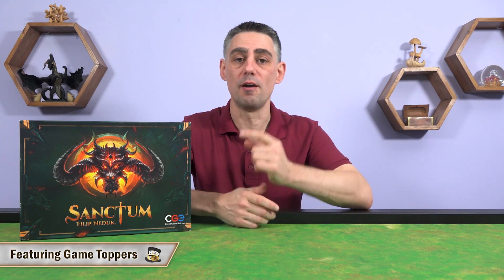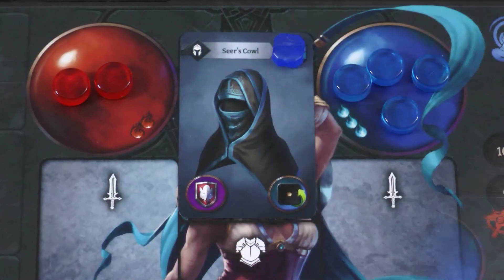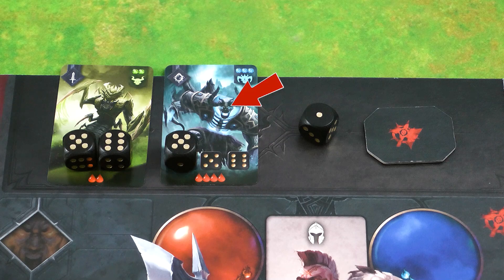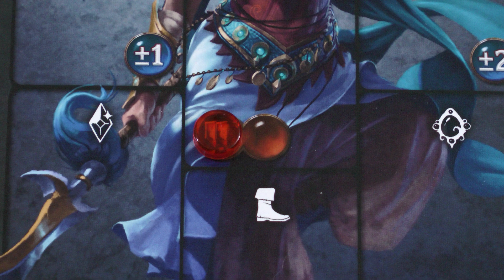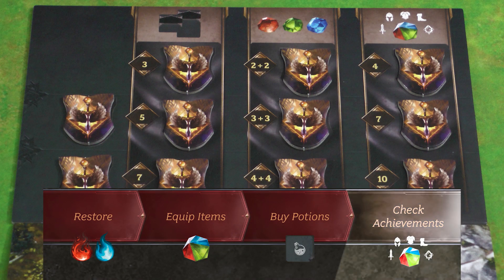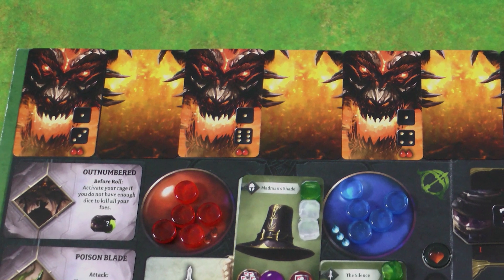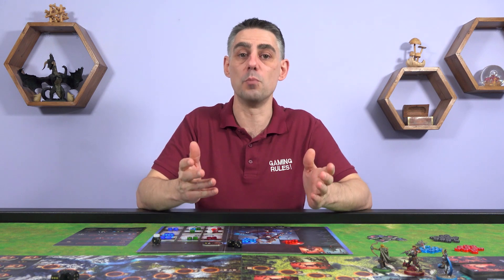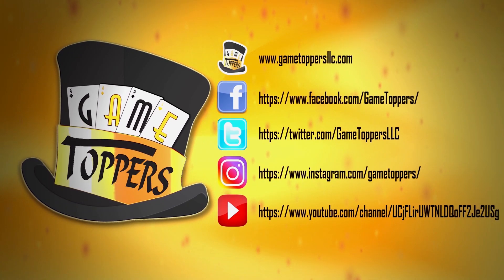Sanctum: How-to-Play tutorial with Gaming Rules!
In this video, I teach you how to play Sanctum, designed by Filip Neduk and published by Czech Games Edition

00:00 Intro
00:42 Game Setup
04:21 Game Overview
05:00 Move Action
07:05 Fight Action
12:00 Example of Fight
13:44 Skills
15:01 Rest Action
17:50 Achievements
19:13 The next Act
20:05 The Walls of Sanctum
23:27 The Final Battle
26:00 Example of Final Battle

For more information on the Game Topper featured in this video, check out the Kickstarter